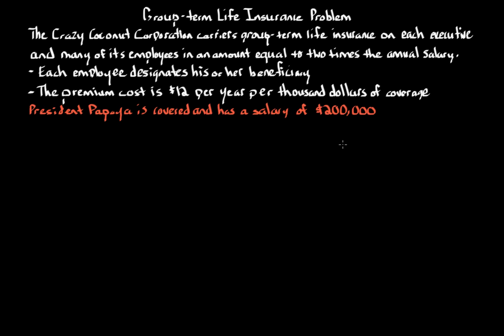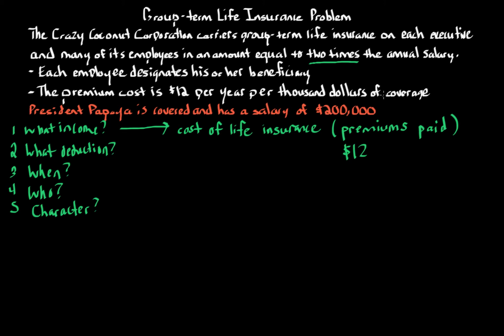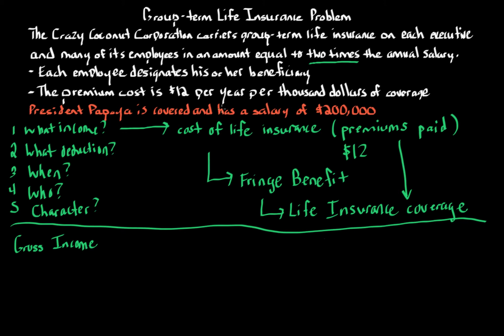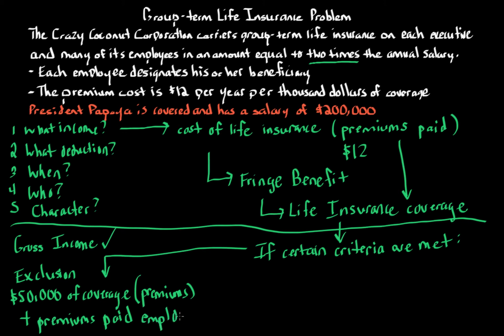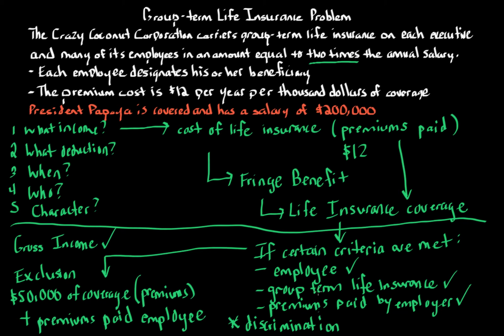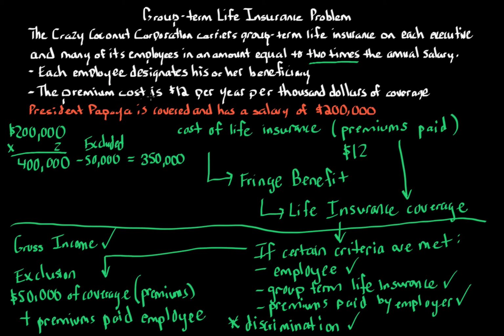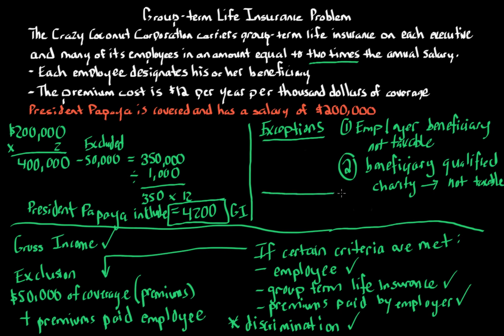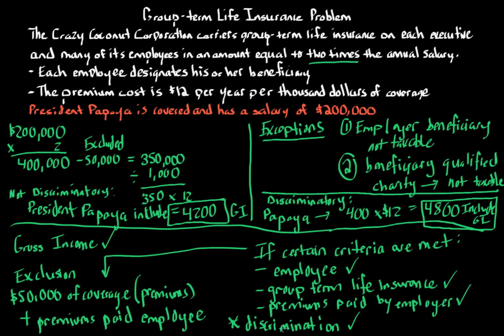Group Term Life Insurance Problem